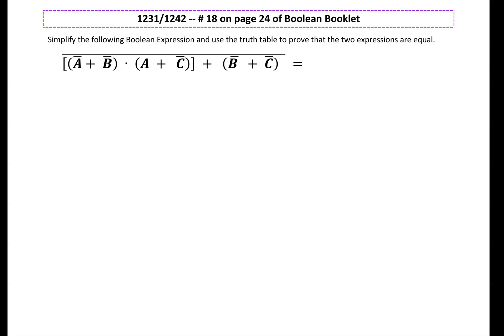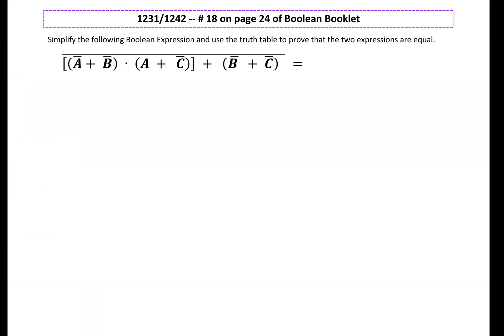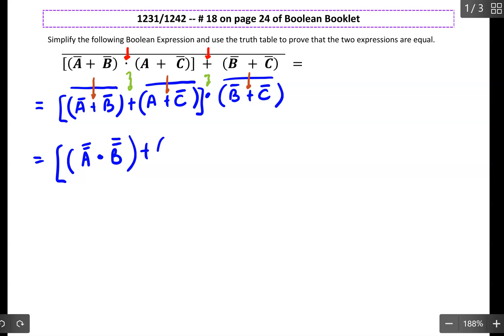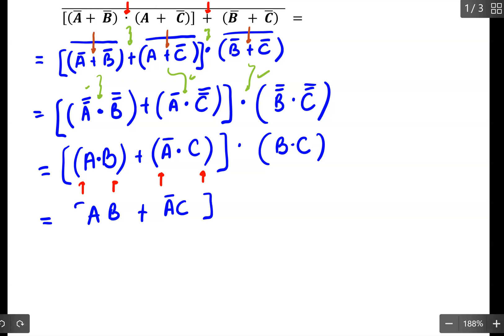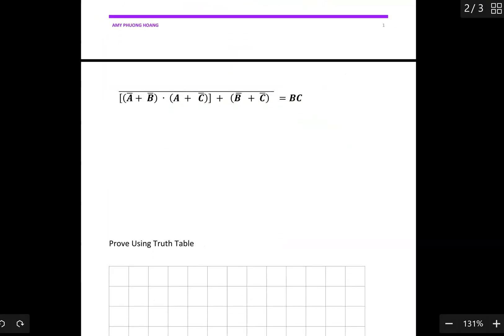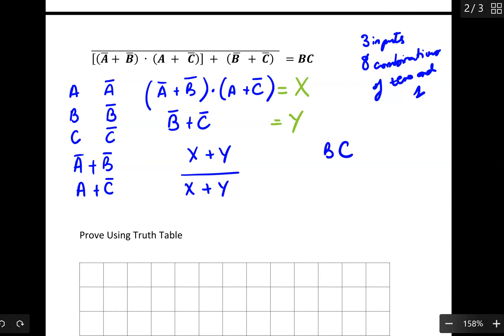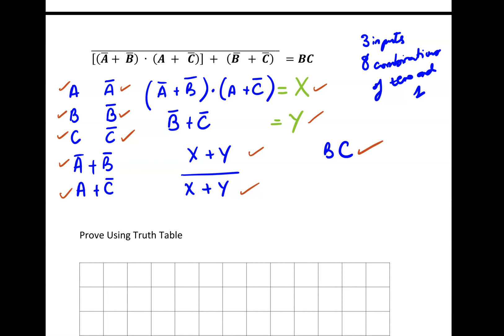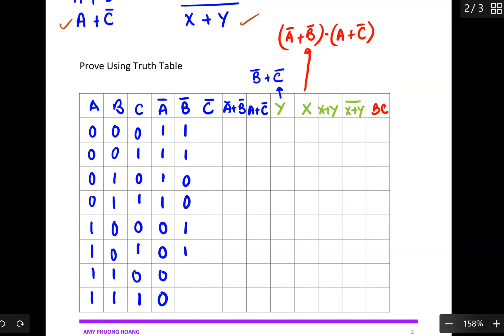Simplify Boolean Expressions and Prove the Simplified Expression using Truth Tables.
In this video, we will simplify Boolean Expression and use the truth table to prove that the two expressions are equal.